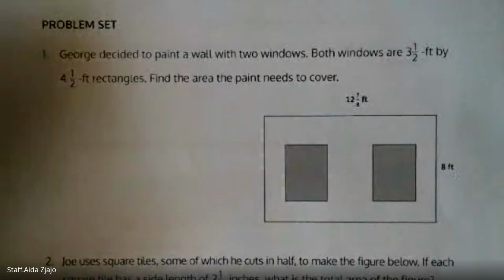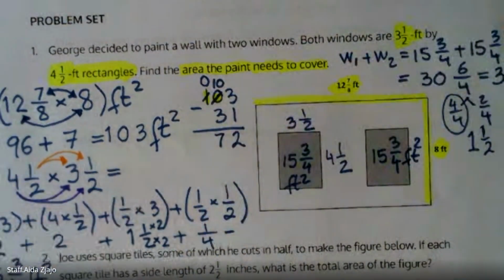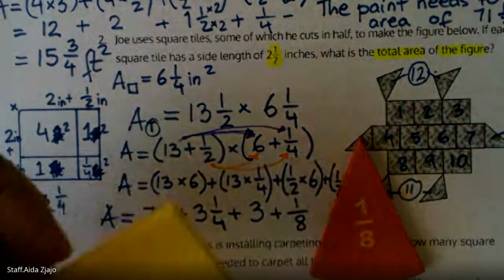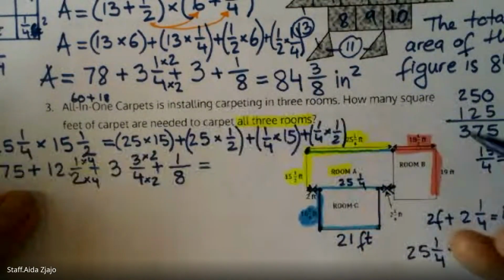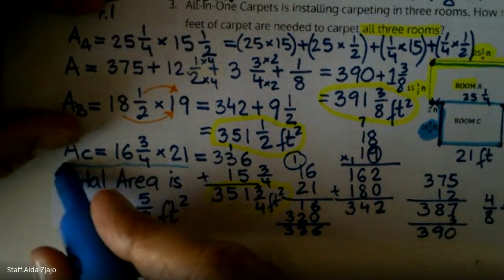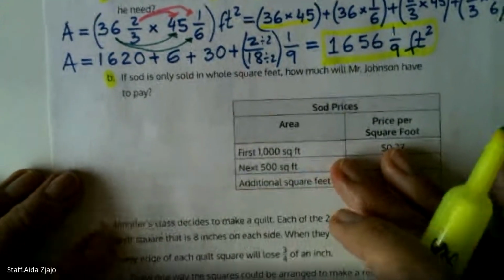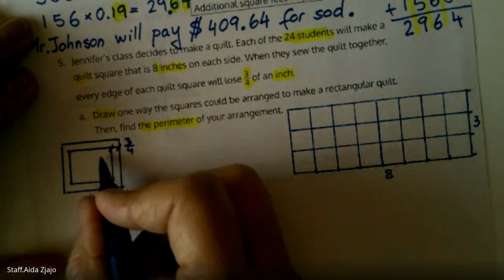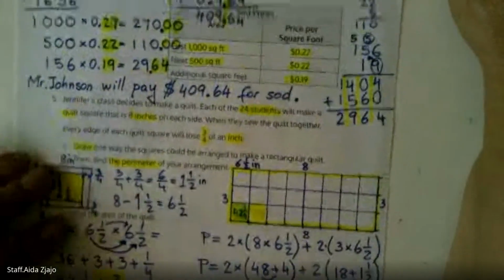(5.M5. L14) 5th Mission 5 / Lesson 14 / Problem Set Part / Mrs.Z